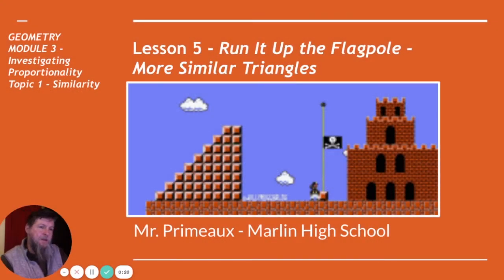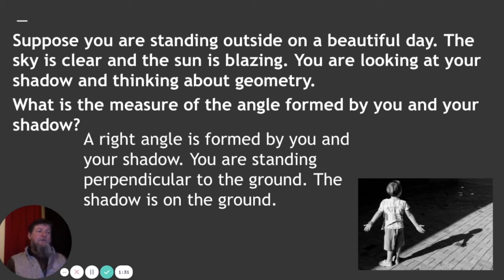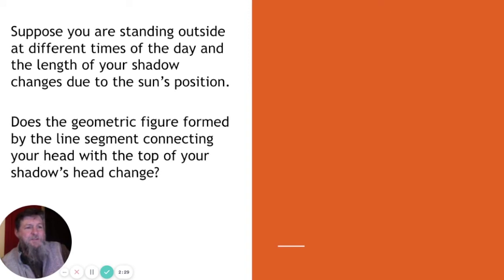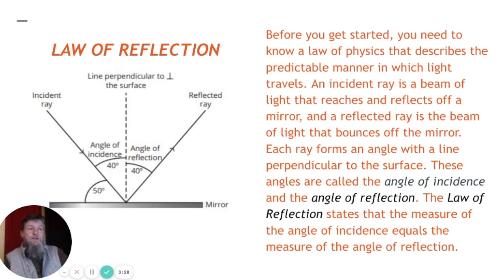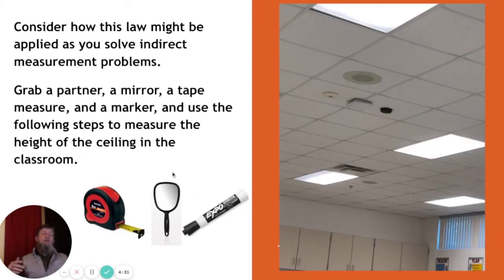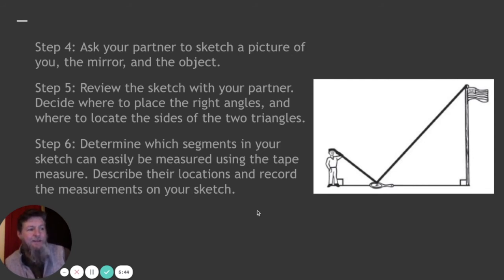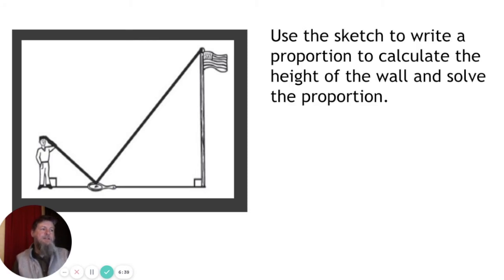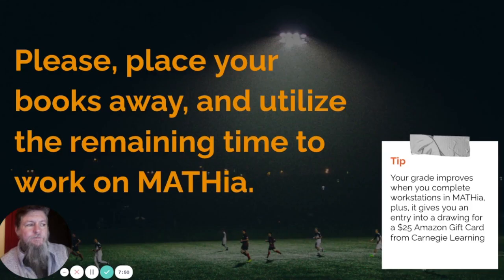Mod 3 Topic 1 Lesson 5 Run It Up the Flagpole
In this lesson, Mr. Primeaux gives a brief definition of the Law of Reflection, then explains a step-by-step method that uses the Angle-Angle criterion to indirectly measure the height of the ceiling in his classroom.